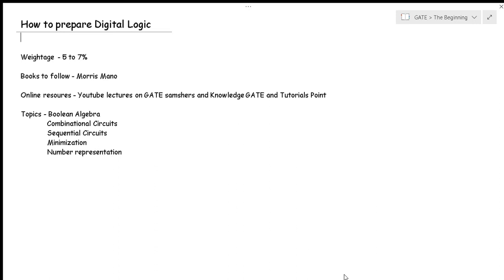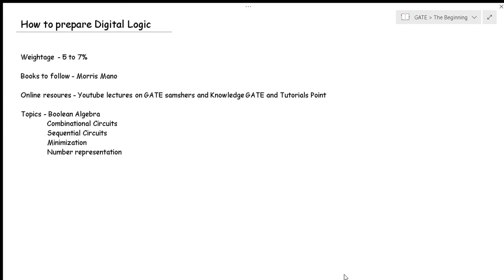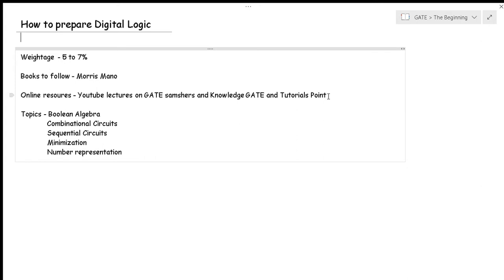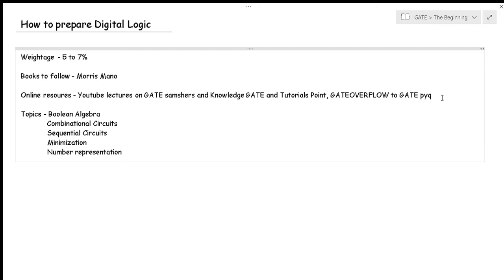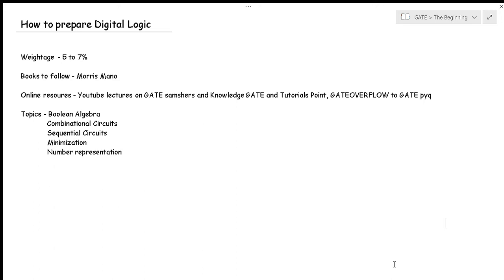How to prepare Digital Logic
Hey guys hope you like the video, if you have any doubts please let me know, as my vacation is going on I can help you better.
"Chodne ke liye sau kamjor bahane hote hain, karne ke liye ek majboot irada hota hain" Qote of my sir, used to motivate me